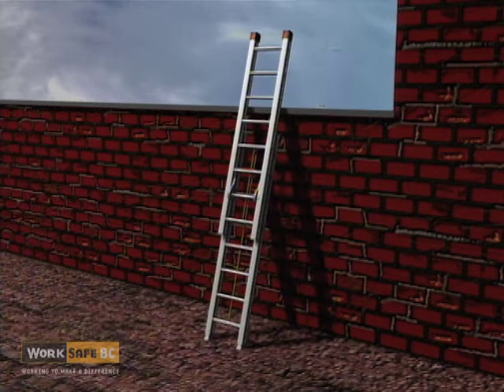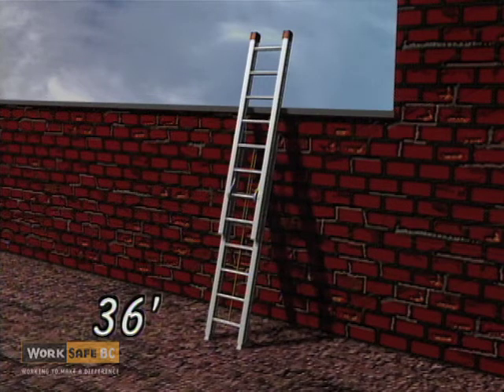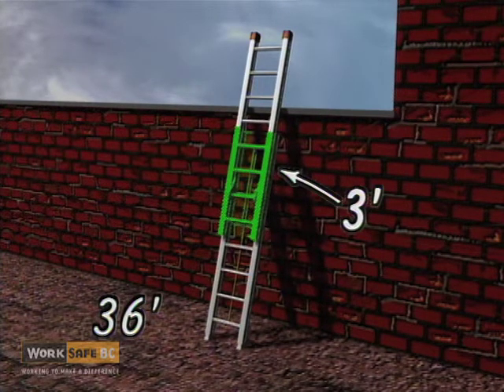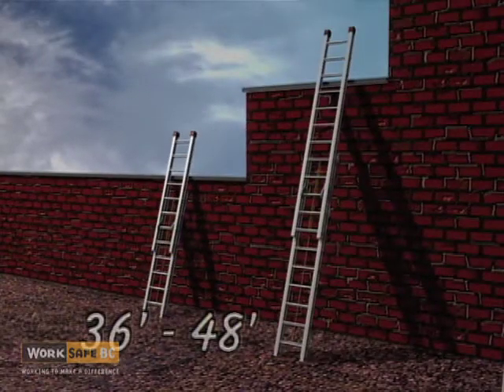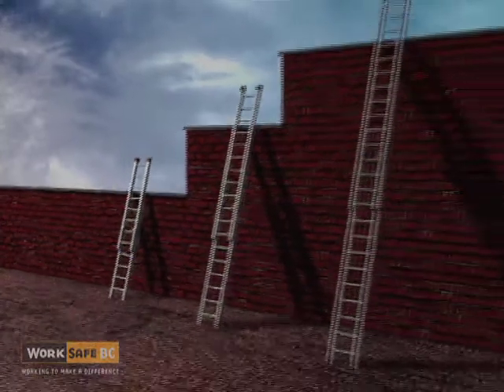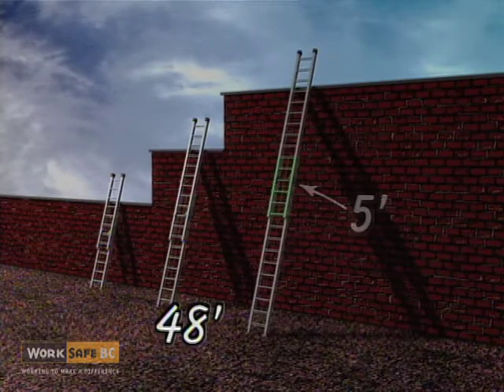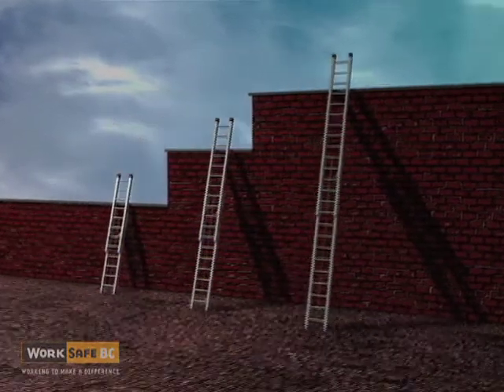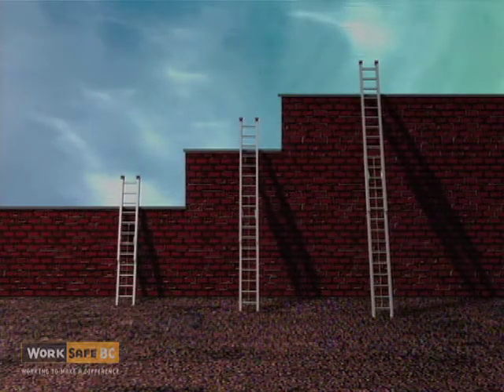The 4-to-1 Rule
This animation demonstrates one of the most important considerations when setting up a ladder: the 4-to-1 rule.